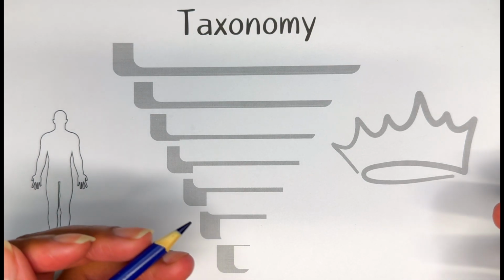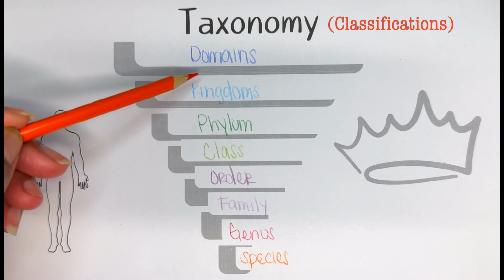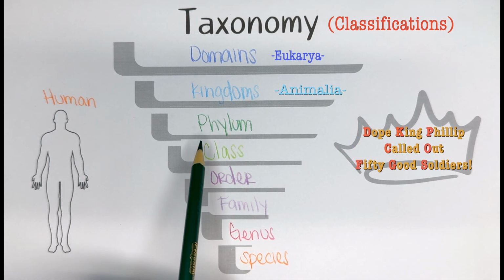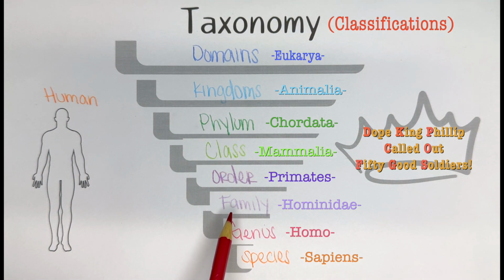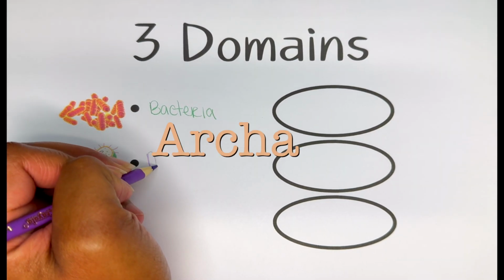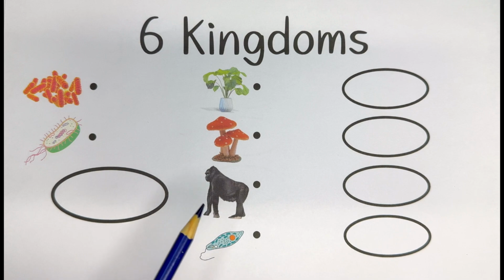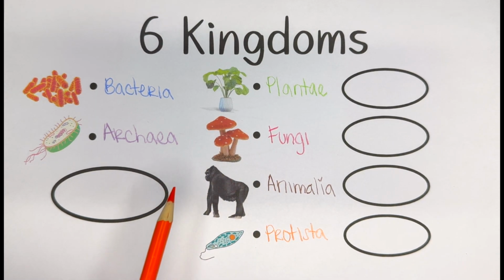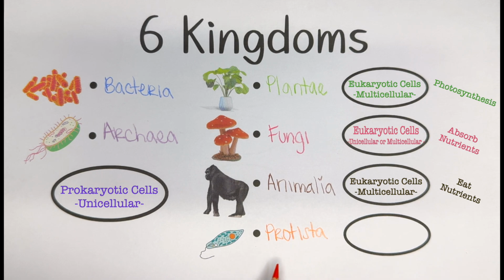Taxonomy & The Classification of Living Things // Bio in a flash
In this lecture, we will go over taxonomy and the classification of living things as well as talk about the three domains and six kingdoms in biology.
Need more study help??
⭐️ Anatomy Flashcards: save TIME and your GRADE with my extremely helpful flashcards: 👉🏾 bioinaflash.com

⭐️ Live Tik Tok Lectures: @amy_bioinaflash